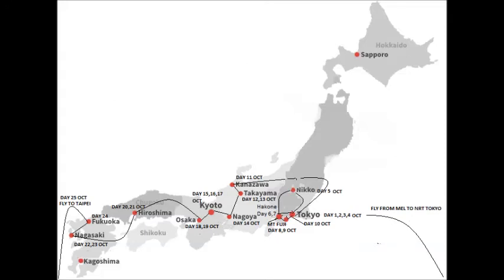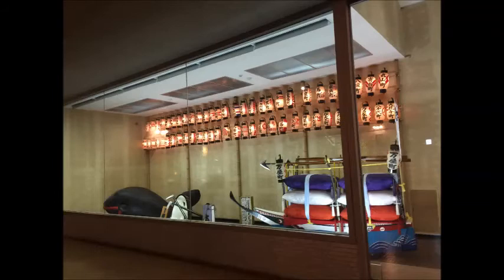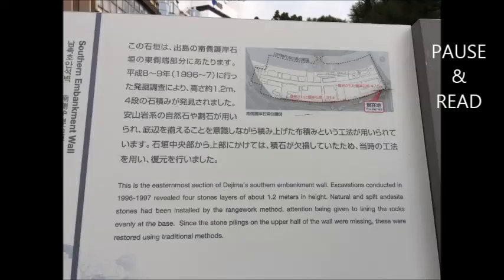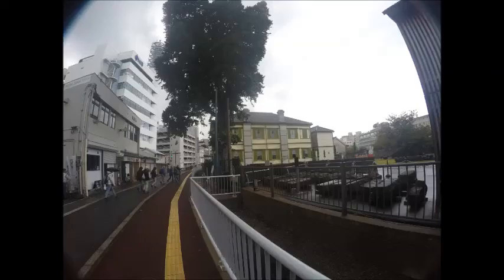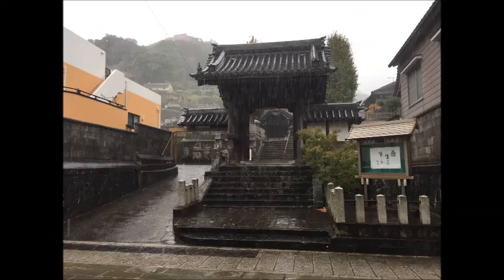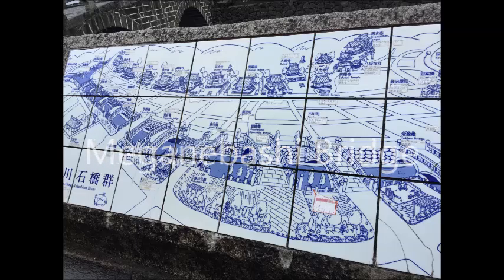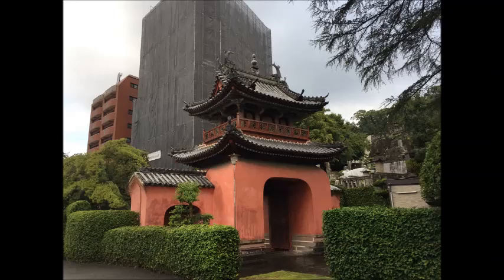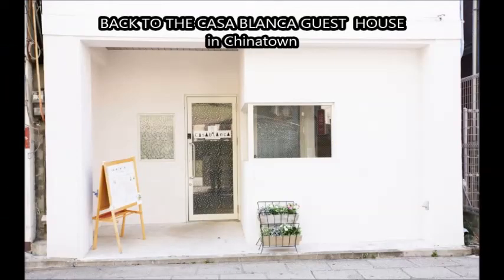NAGASAKI - JAPAN TOUR OCTOBER 2018 - DAY 23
Dejima District

Nagasaki Port area

Nagasaki Shinchi Chinatown

Megane-Bashi Bridge

Nagasaki Traditional Performing Arts Center

Sōfuku-ji Temple
Koei-ji temple